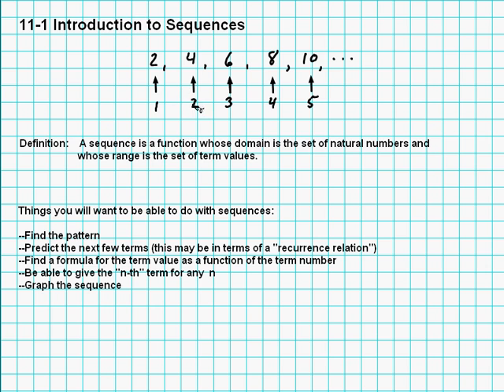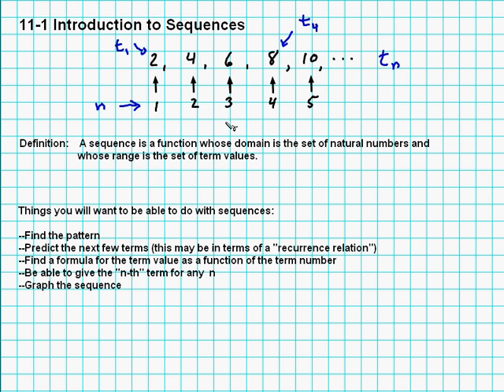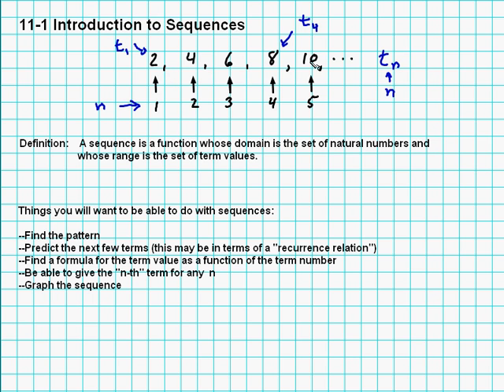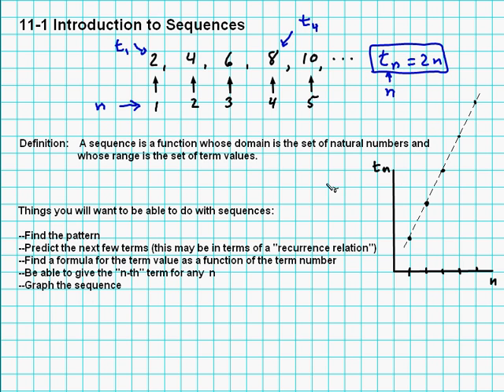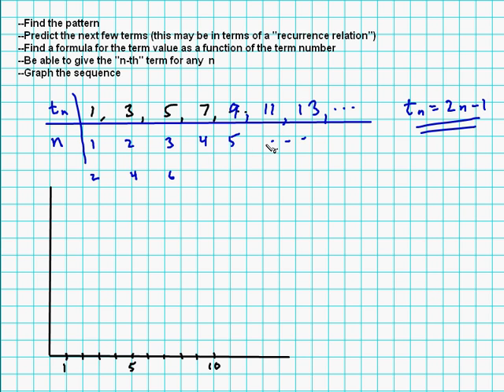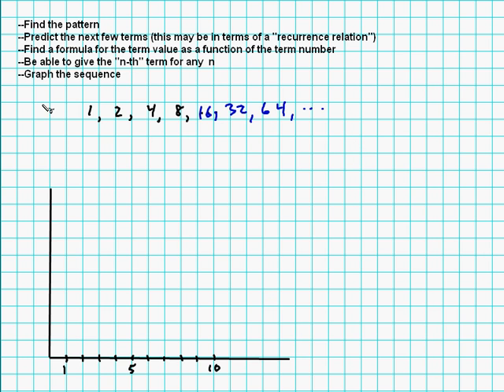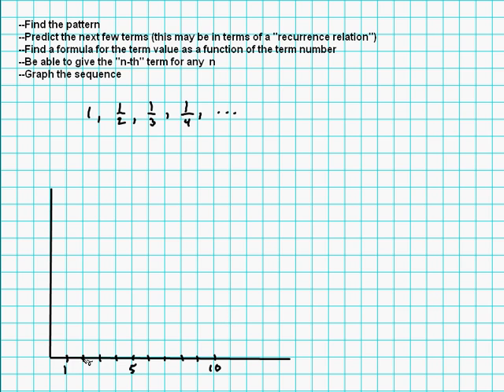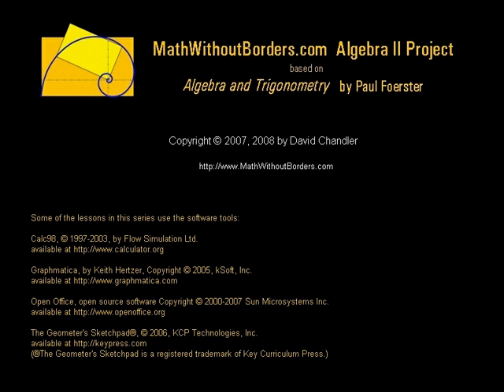HSC Algebra 2/Trig: Chapter 11-1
This is a lesson from the Home Study Companion video series for Algebra 2 for the textbook Algebra and Trigonometry: Functions and Applications, by Paul Foerster.  for more information.